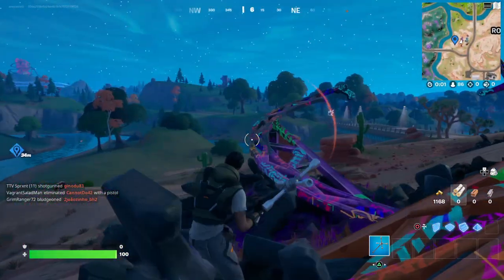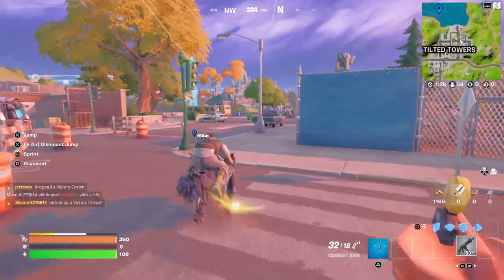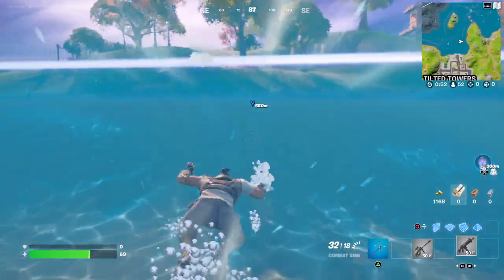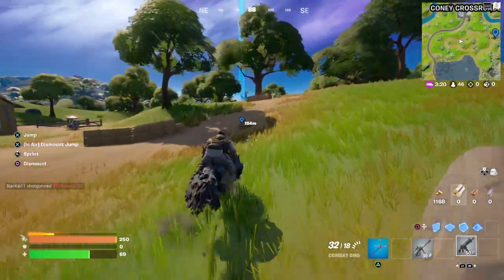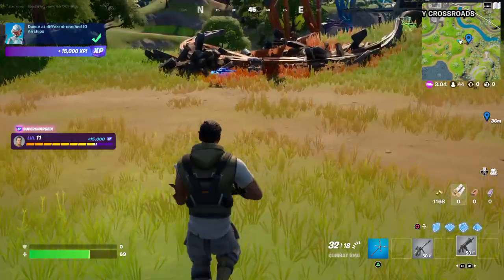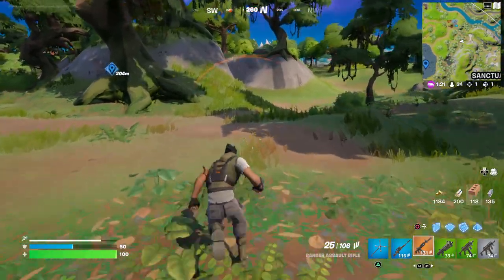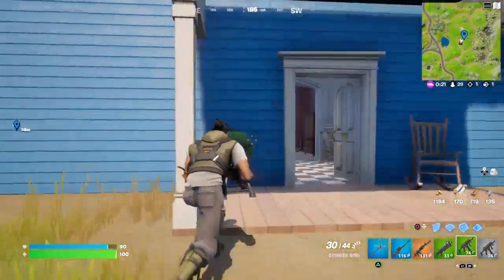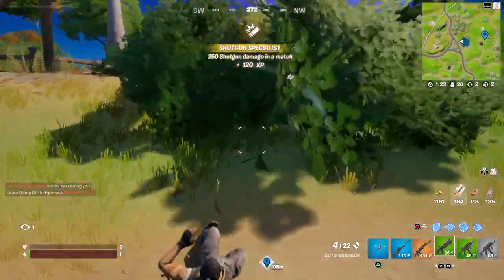How to Dance at Different Crashed IO Airships - Fortnite Season 3 Chapter 3 Quest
Showing where to find the crashed IO Spaceships and dancing at them for the quest!